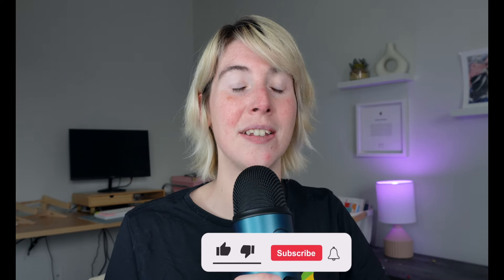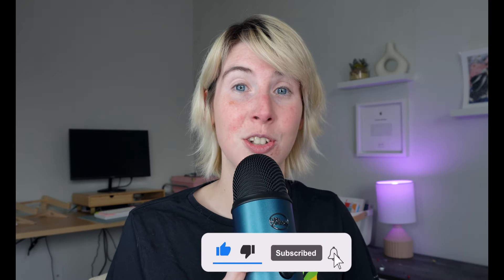How I Got My Job at Apple | Apple Car Project (interview tips & tricks!)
Here's a snippet of what it's like to interview at Apple for the Special Projects Group aka the Car Project's Team. I love to help folks grow and develop in their career and have been lucky to have had the experience in Apple to do just that. Would you like some tips on how to create the best stories for behavioral interview questions? Hit me up in the comments or in a DM on Instagram (linked below!)

Do you like free stuff? Go here!

Gear:
Sony Alpha a7 IIK E-mount interchangeable lens mirrorless camera with full frame sensor with 28-70mm Lens

Sony ZV-e10

Watch:
 • Hawaii — Scandinavianz | Free Backgro...

Watch:
 • Happy Place — Declan DP | Free Backgr...